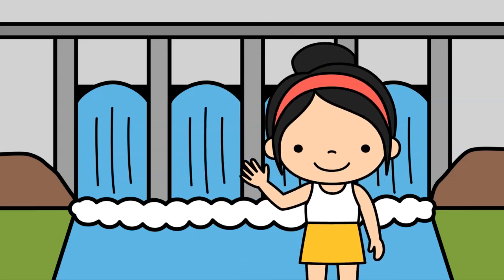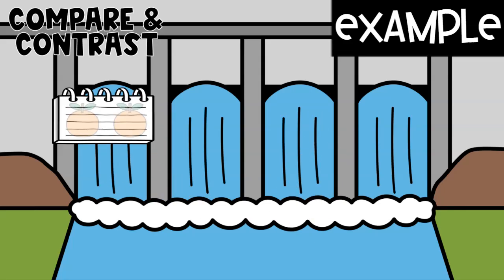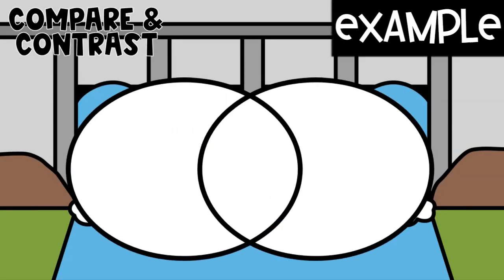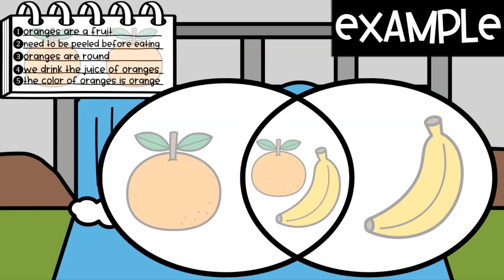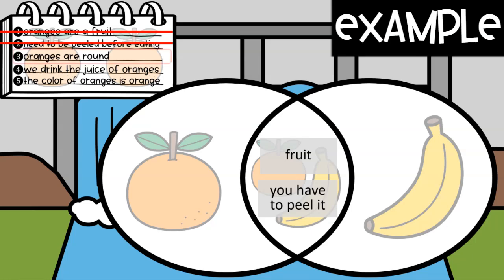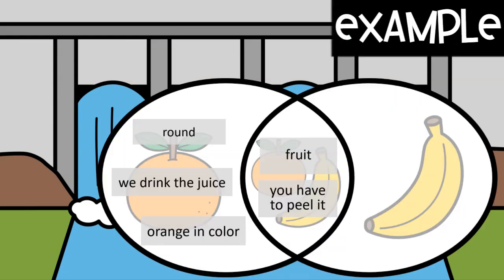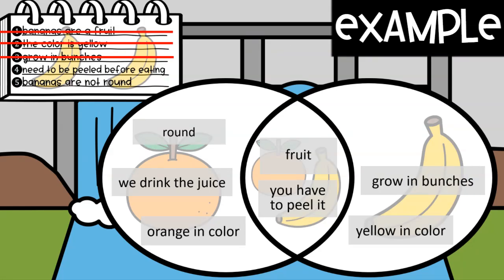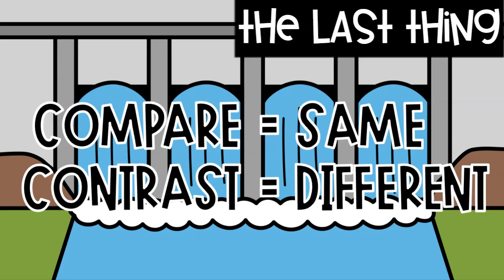Compare & Contrast Video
Compare and contrast lesson using orange and banana. Great intro lesson to compare and contrast.